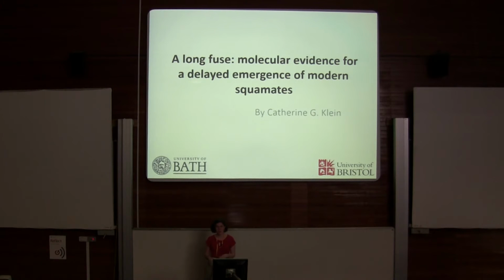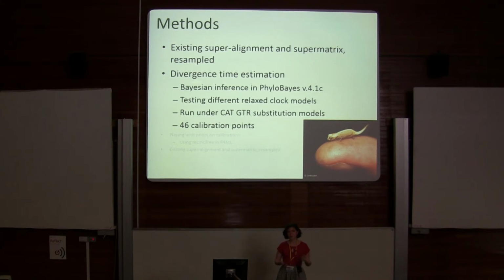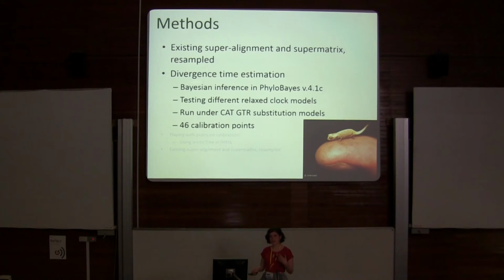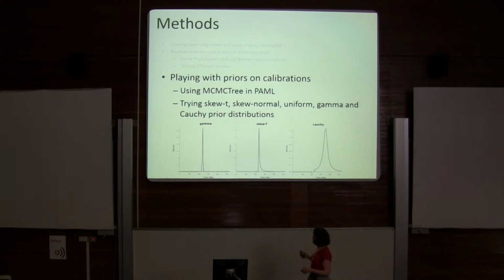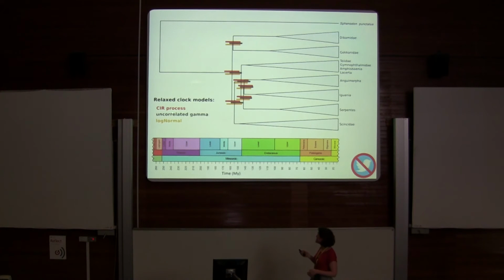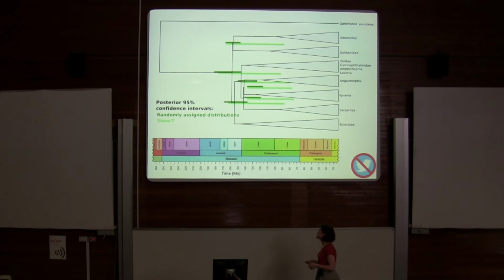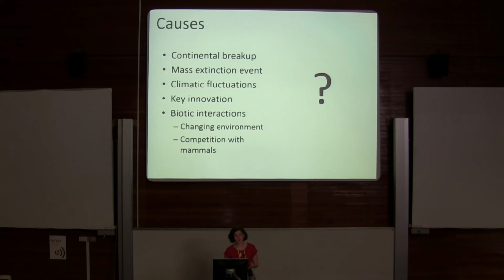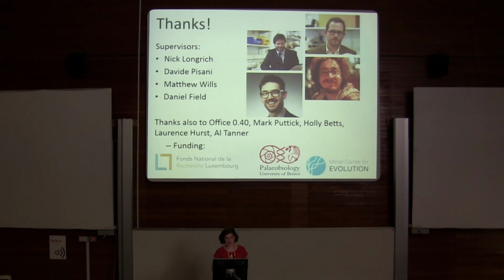A long fuse: molecular evidence for a delayed emergence of modern squamates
by Catherine G. Klein